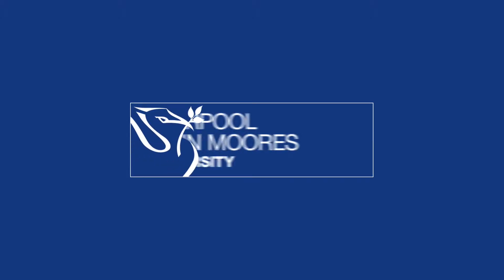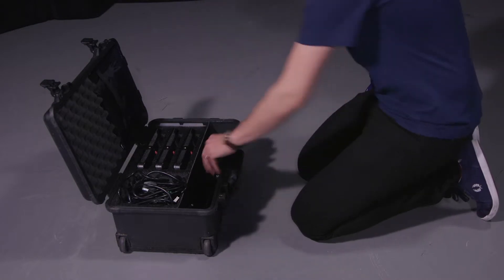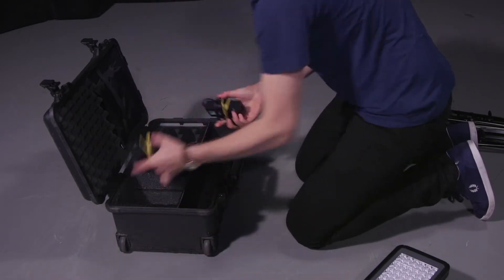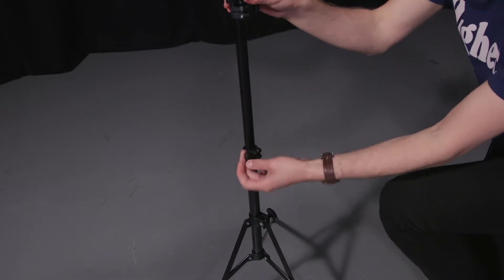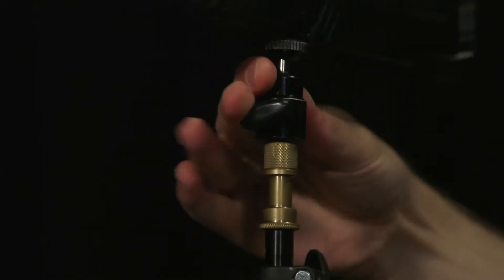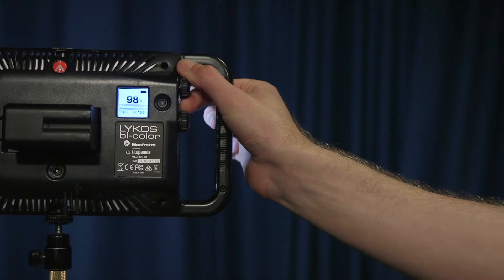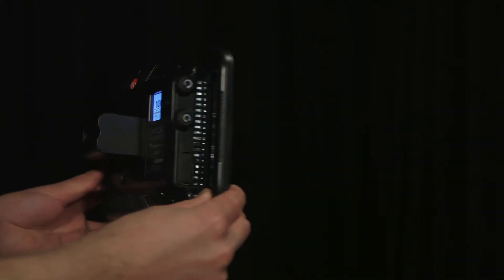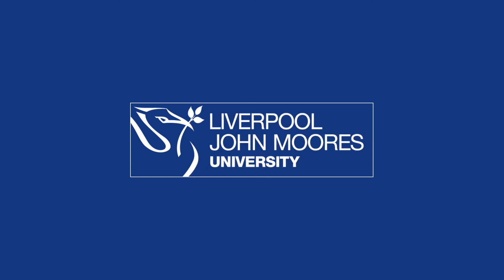Litepanels Lighting Kit Tutorial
LSS Tutorial Video